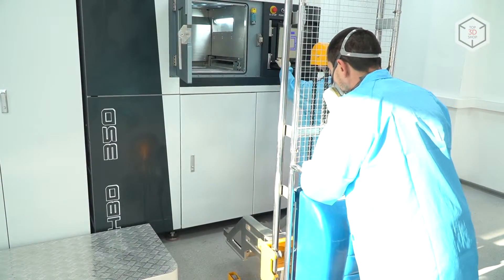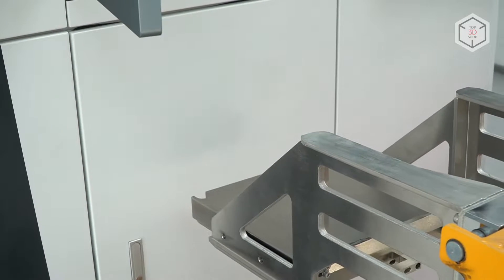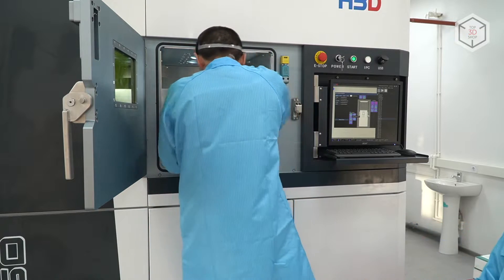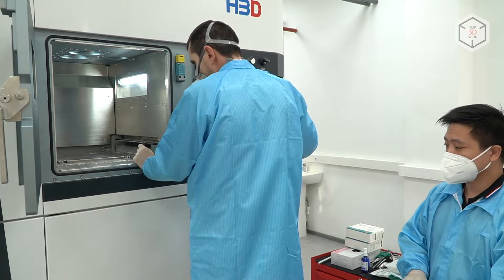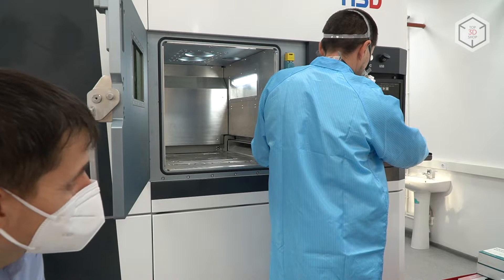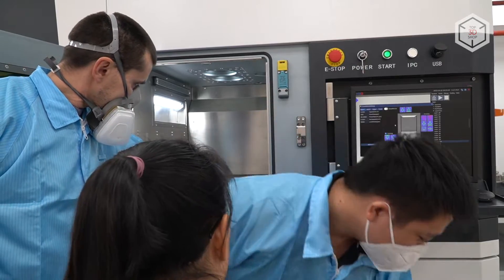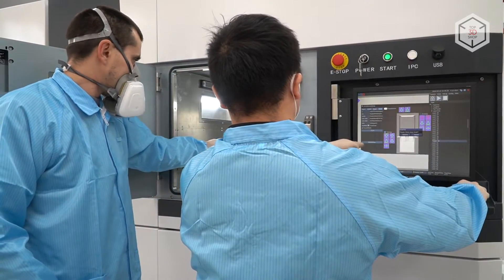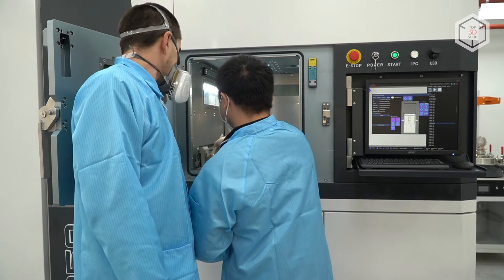Video 7: Build Plate Preparation and Calibration for SLM 3D Printing